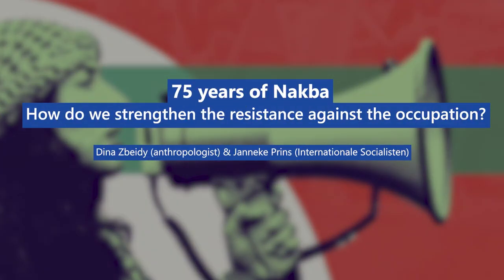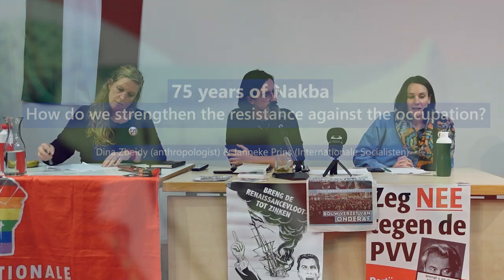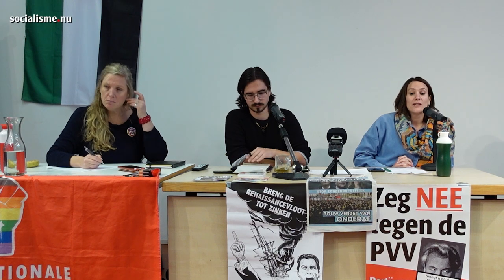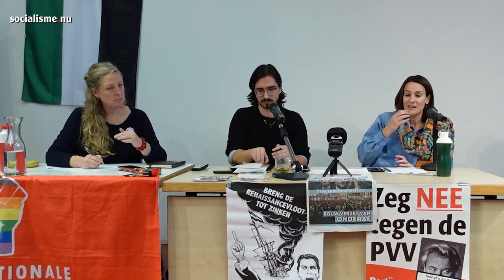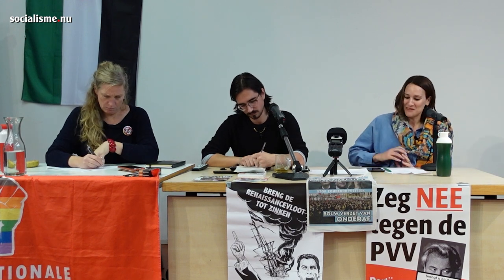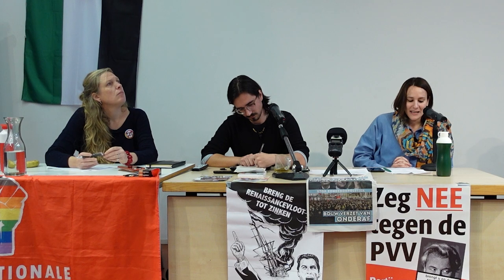75 years of Nakba: how do we strengthen the resistance against the occupation?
Last year was the deadliest for Palestinians since the Nakba. Simultaneously, Palestinian resistance is increasing, showing that Israel is not untouchable. However, the Dutch government maintains strong ties with Israel, becoming complicit in the occupation’s violence. This meeting will discuss the history of the foundation of Israel as a settler colonial state. How is oppression of Palestinians inherent to the nature of the state of Israel? And how do we see the development of the solidarity movement in the Netherlands?

Marxism Day is organised by the International Socialists and took place in Amsterdam. Watch our channel for videos on workers' struggles, social movements, Marxist theory and more!